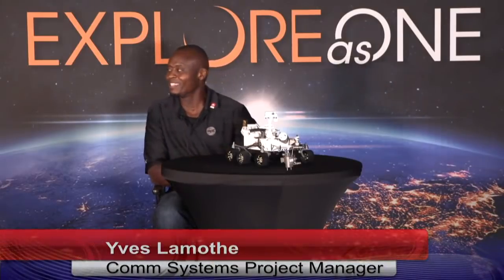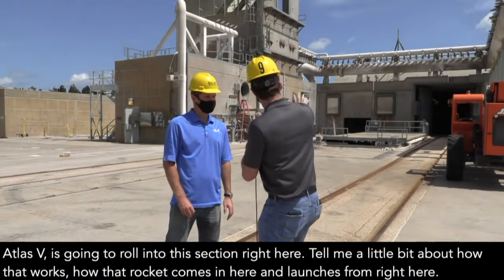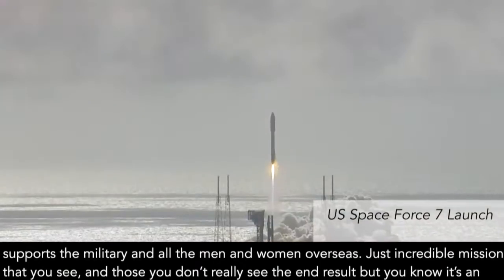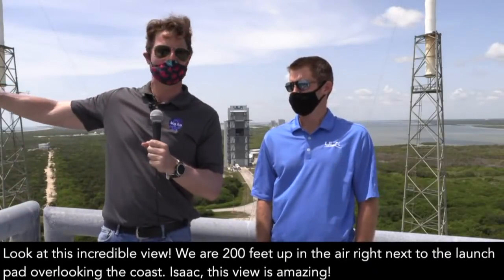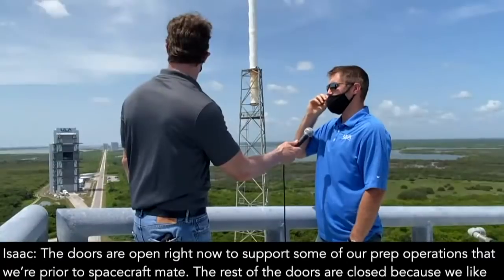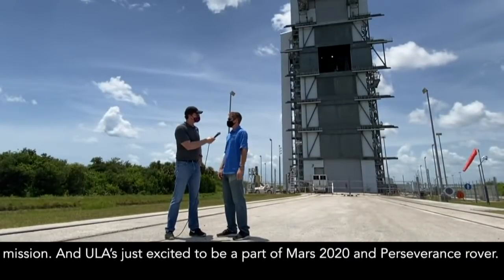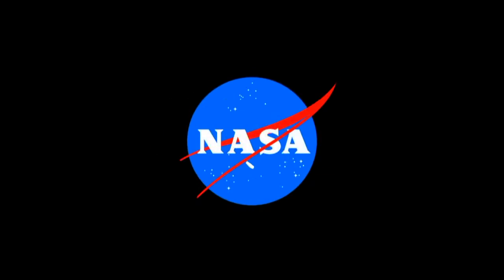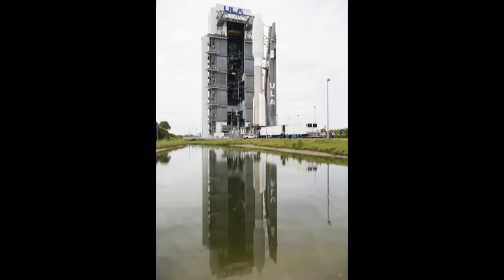CountdownToMars NASA Social: United Launch Alliance’s Launch Complex 41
The CountdownToMars virtual NASA Social continues as we take you behind the scenes of United Launch Alliance’s Launch Complex 41. Join us at 2:30 p.m. to hear from the president and CEO of ULA, Tory Bruno. Have a question for our guest? Be sure to share in the comments below for a chance to be featured on our live feed.